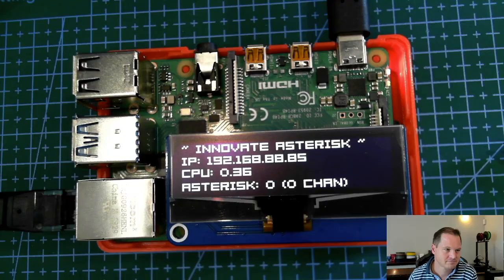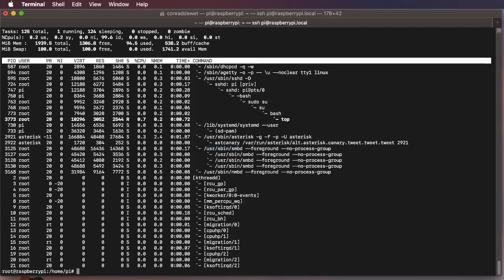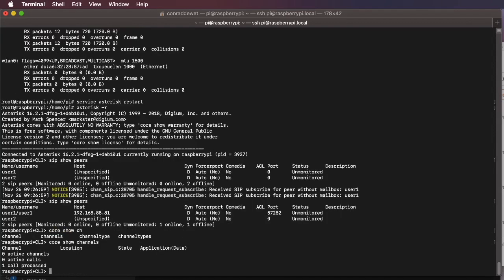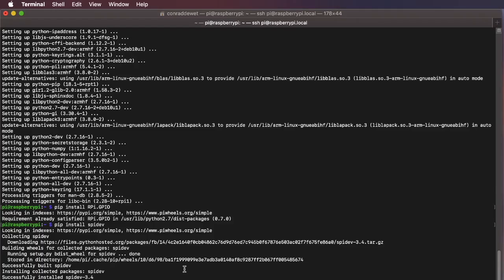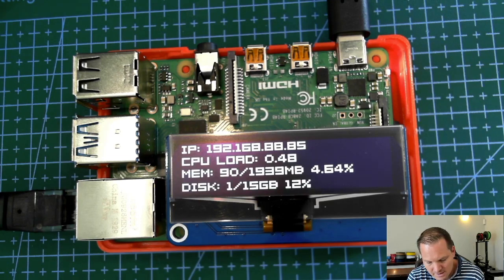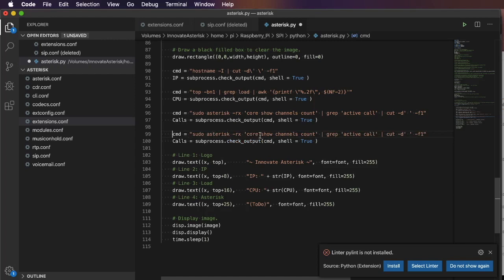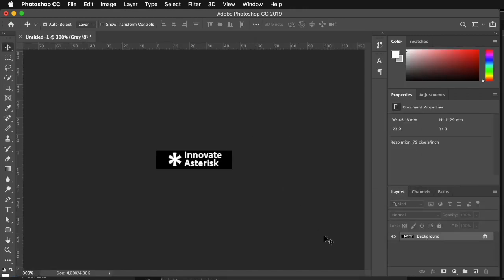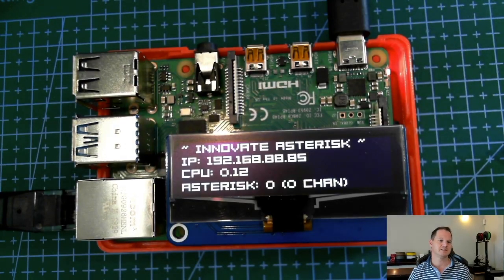Add an LCD to Raspberry Pi Asterisk based PBX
In this video we are going to be adding an LCD to the Raspberry Pi Asterisk based PBX, and getting it to display some useful information about Asterisk and the system. We will be using the WAVESHARE 2.23inch OLED HAT, that gives us a screen size of 128 by 32 pixels. The result is this really cool mod to your Raspberry Pi Asterisk based PBX.

This video consists of 6 steps, and a bonus step.

Step 1: We will install Raspbian OS onto our SD card.
Step 2: We will install Samba and the latest version of Asterisk.
Step 3: We will configure Samba for remote file editing and configure Asterisk so that we can make a test call.
Step 4: We will install the LCD and the python files for the LCD.
Step 5: We will write our own python script, and test our display.
Step 6: We will setup our python script to run as a service so that it's on all the time.
Bonus Step: Use an image as a Logo, and do a short startup animation.

If you have not already watched the Installing Asterisk on a Raspberry Pi, please click there: